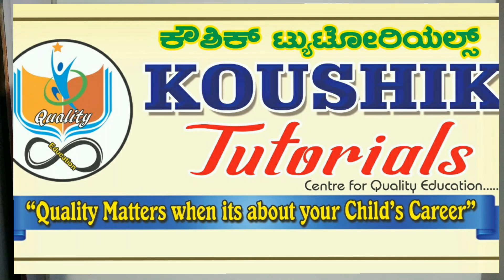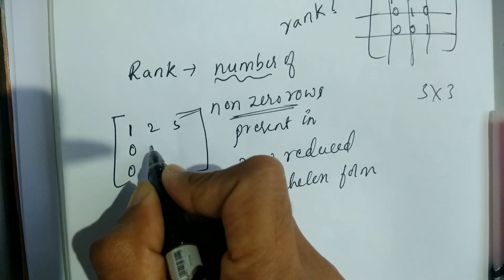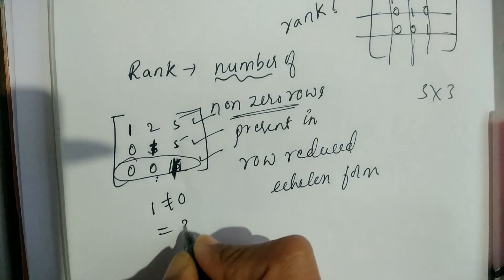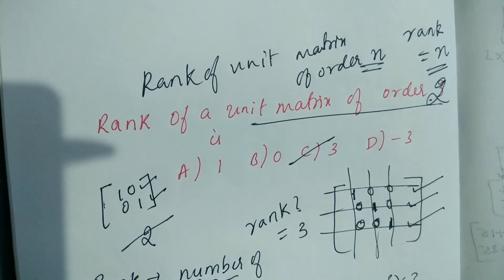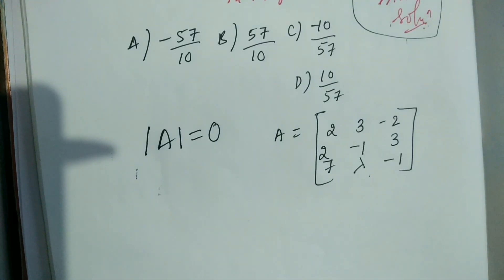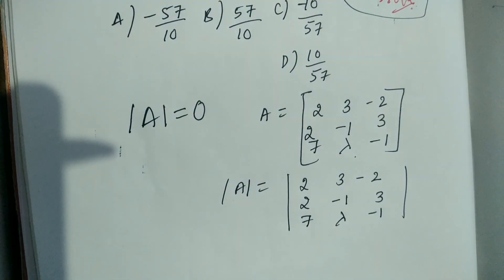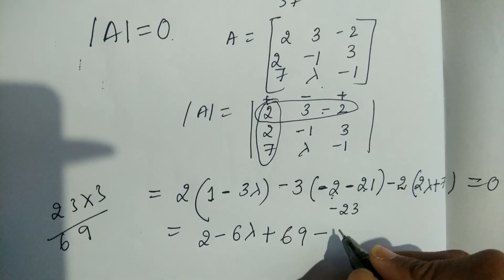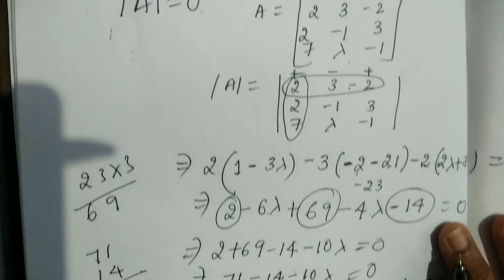PG CET MCA 2020-SOLVED QUESTION PAPER PROBLEMS.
DEAR STUDENTS.
This video include  the SOLVED QUESTION PAPER PROBLEMS ON MATRIX.
THIS WILL HELP FOR THE EXAM  PG CET MCA ,PG CET MSC.